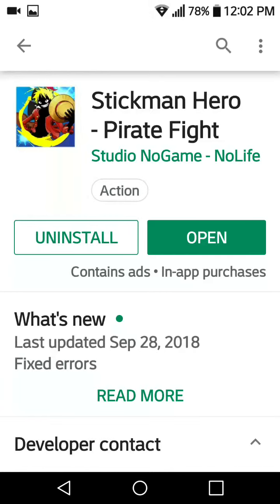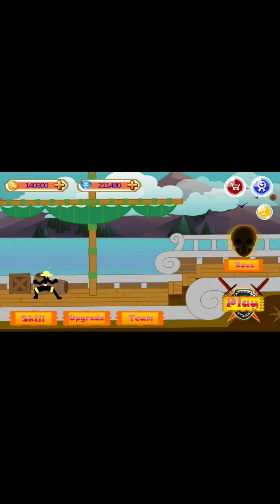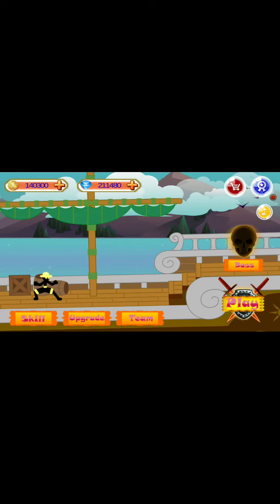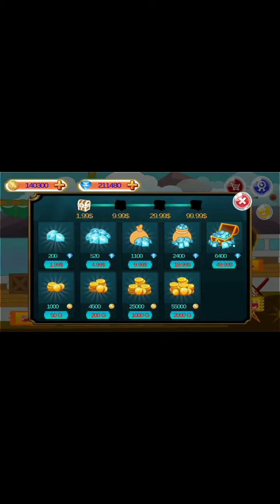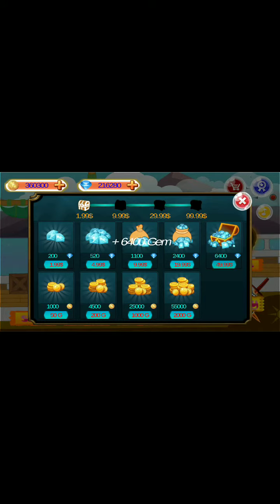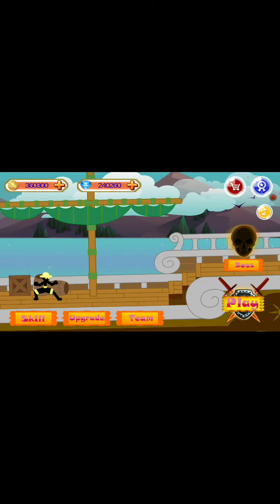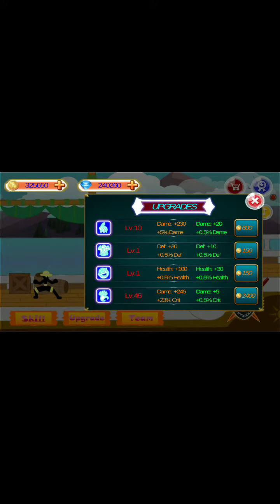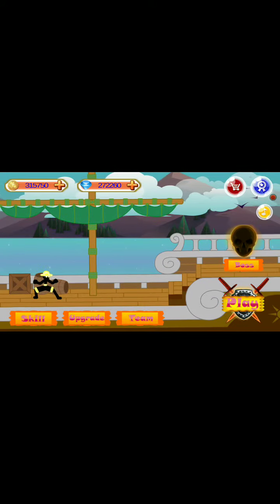Stickman Hero - Pirate Fight Mod (updated) v1.5 Link Below Description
Hi Everyone,
(register free account & remember to confirm email), login with your username and download links are visible. link here➡ Stickman Hero - Pirate Fight Mod (updated) v1.5